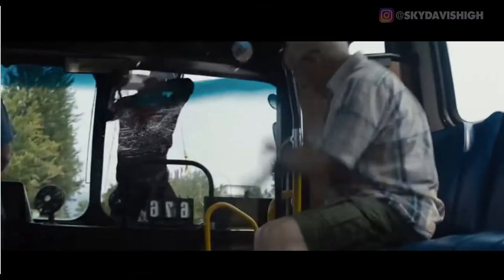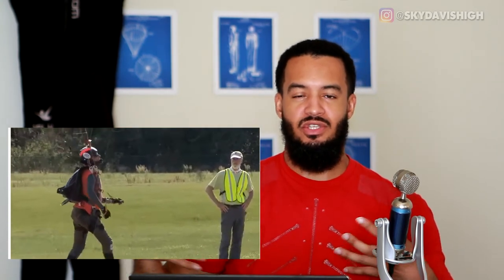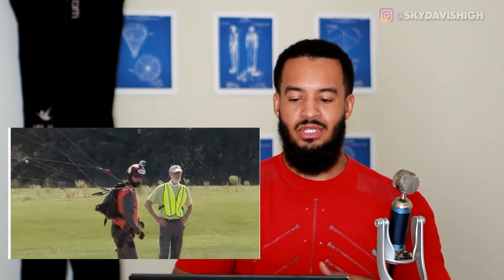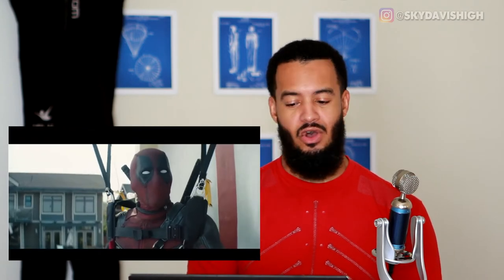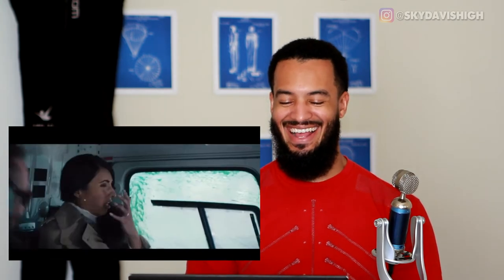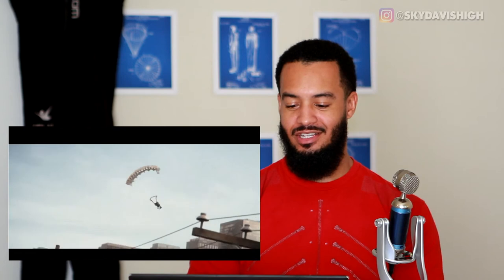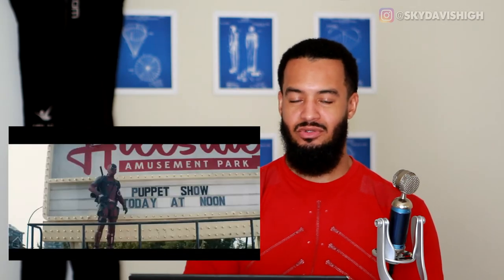Skydiver React: X-Force Skydiving Scene Deadpool 2! They Got It Wrong!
Skydiver Reacts: Deadpool 2 X-Force Skydiving Scene! I'm a skydiver, and indoor skydiving instructor and I'm reacting to the skydiving scene in

Reacting and grading how accurate skydiving scenes are in movies. Talking about correct ways to skydive, skydive tips, what was done and what was done wrong in movies scenes that have skydiving in them.

Have you ever been skydiving? Indoor skydiving? I can teach you how to indoor skydive and fly your body! In Maryland!